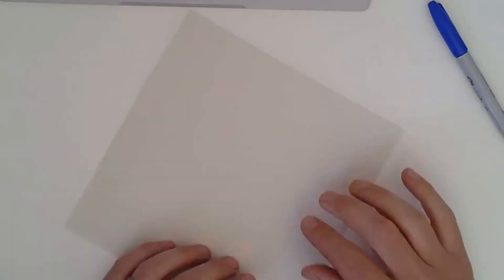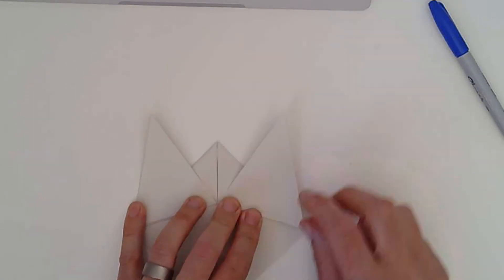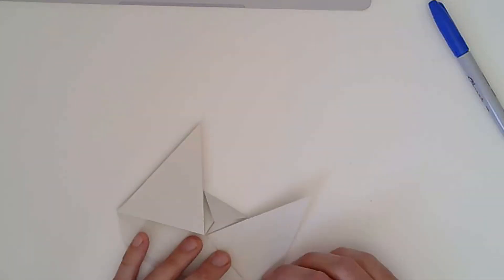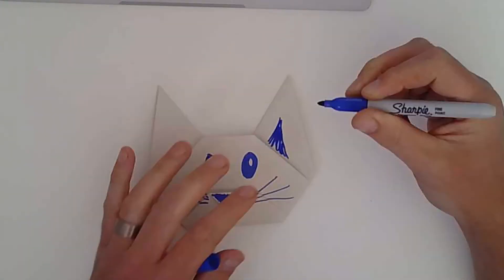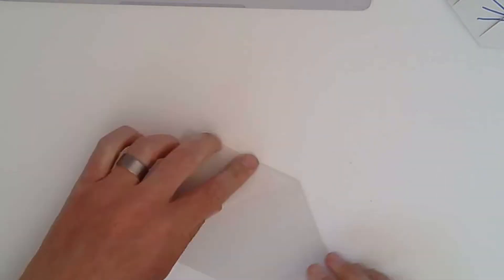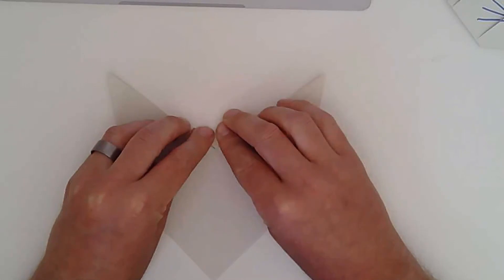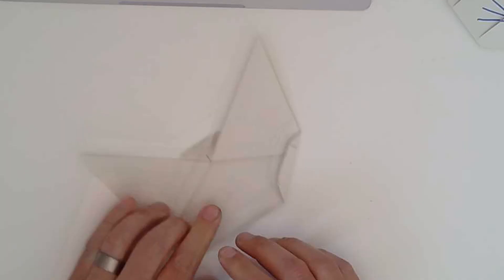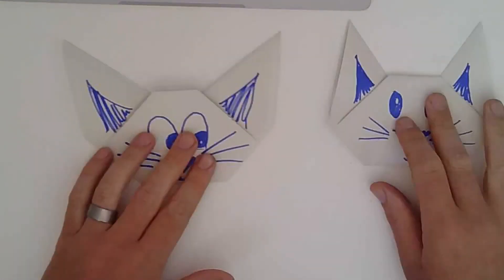Wednesday 13th May Origami Cat